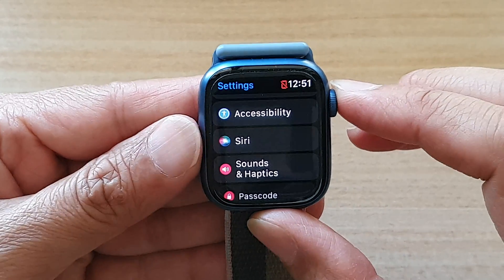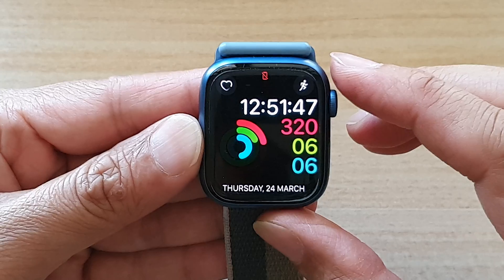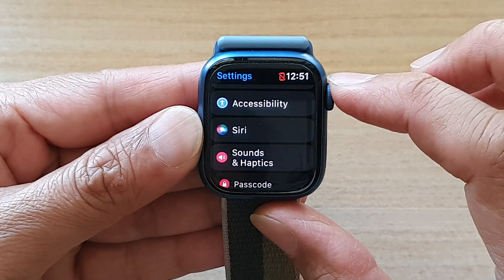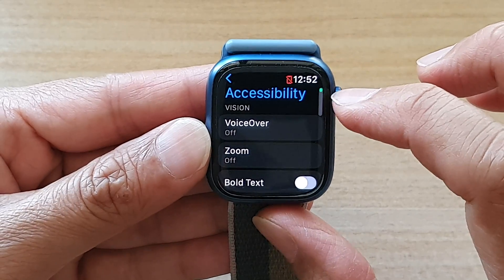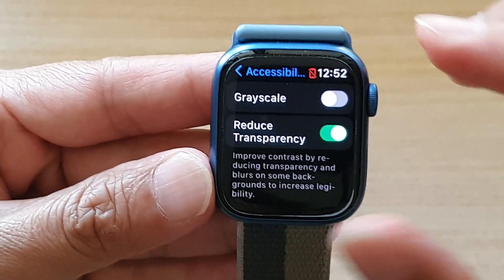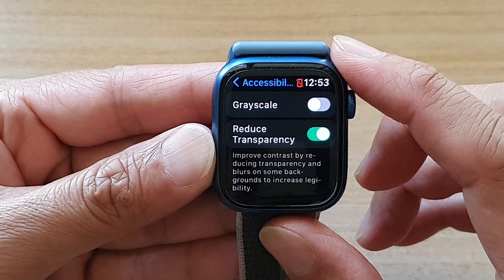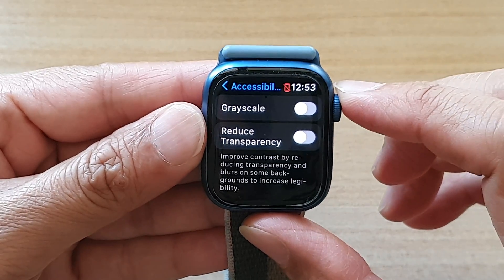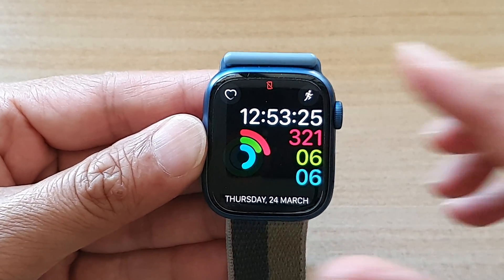Apple Watch 7: How to Enable/Disable Reduce Transparency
Learn how you can enable or disable Reduce Transparency on Apple Watch 7 - WatchOS 8.